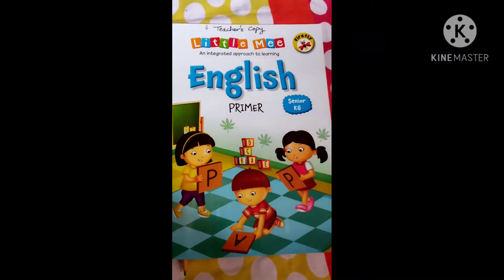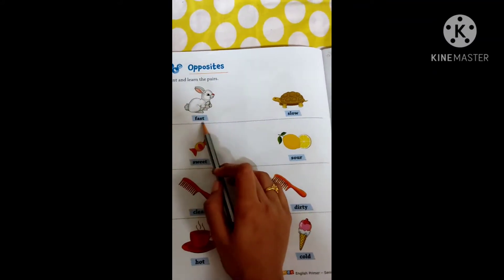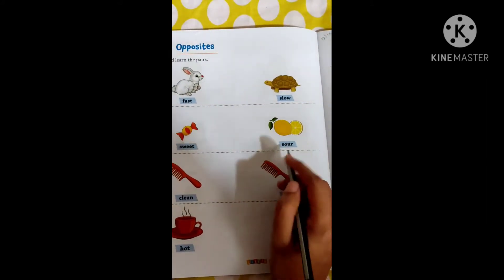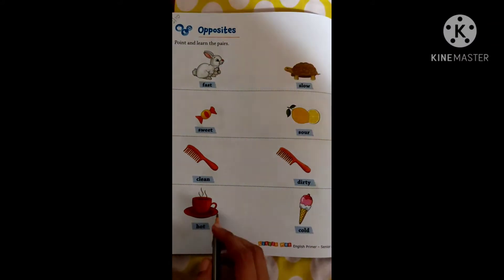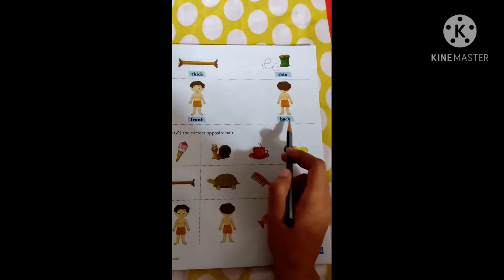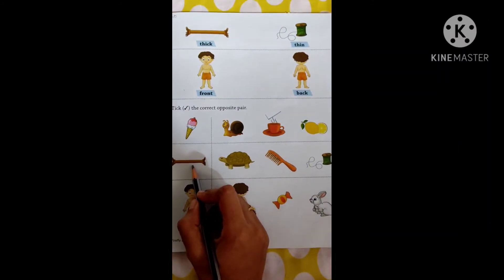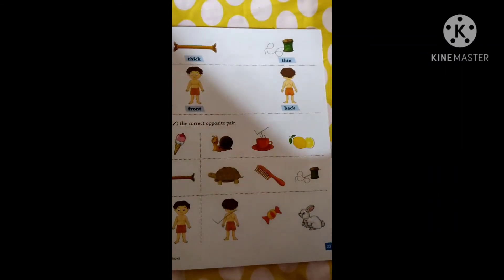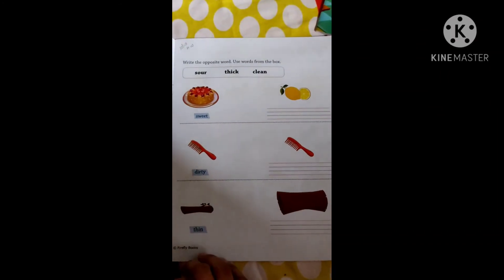sr kg english